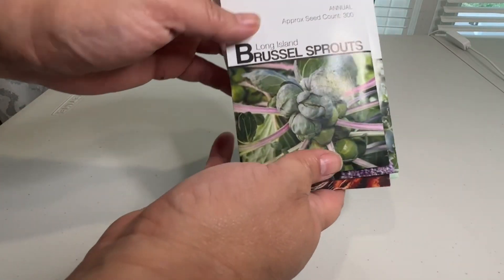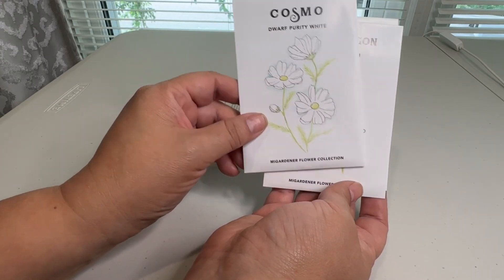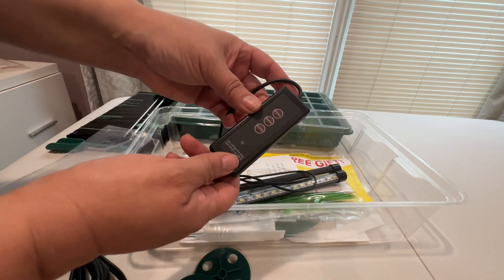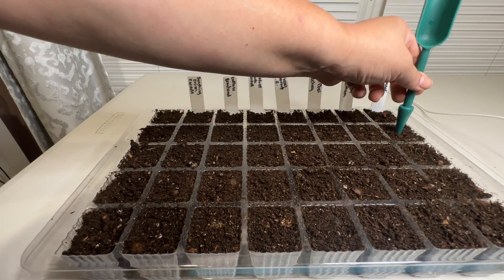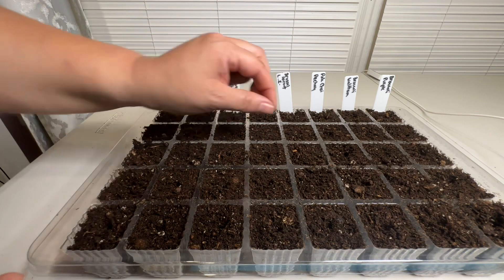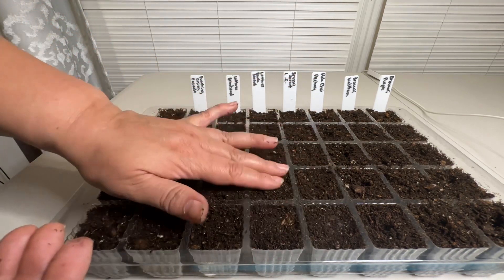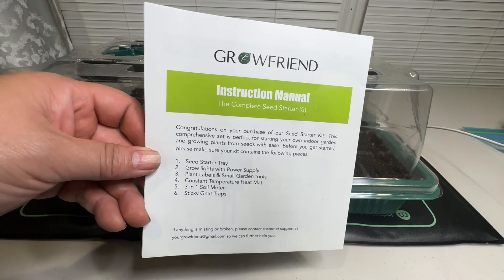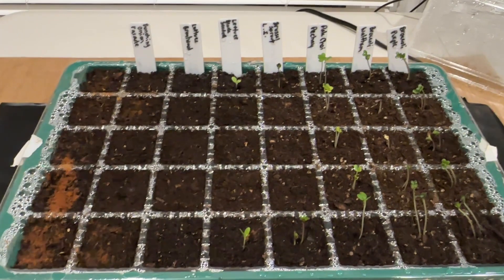Mini Seed Haul + starting fall seeds indoors for the first time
Seed Haul +Starting fall seeds indoors.  In todays video, I'll show you my seed haul from MI Gardener and which seeds I'm starting indoors for fall planting. This is my first try at growing them indoors.  Join me as I start seeds for my fall garden!

Code: 10RTRFPS